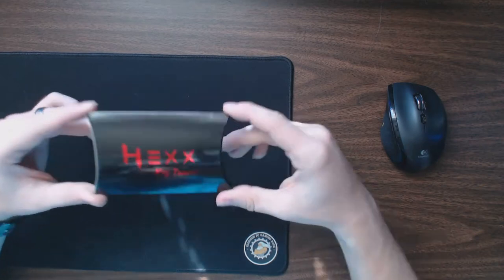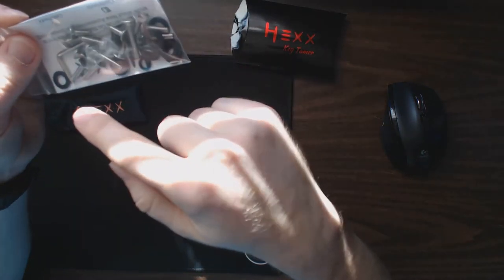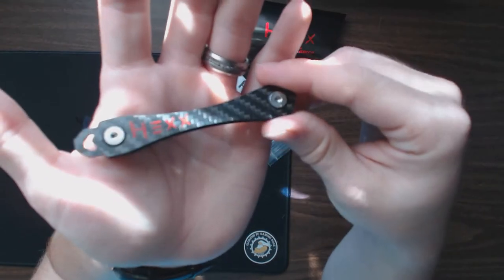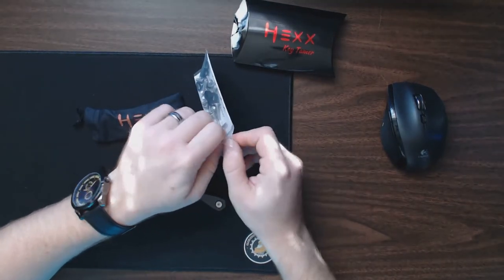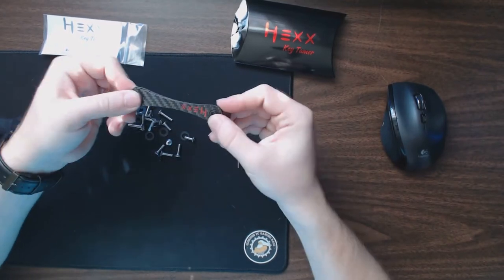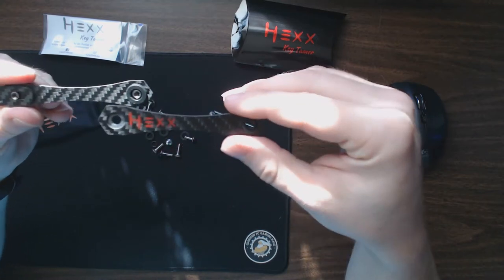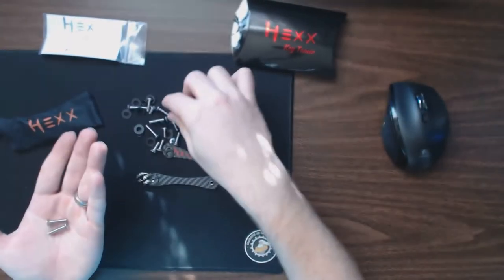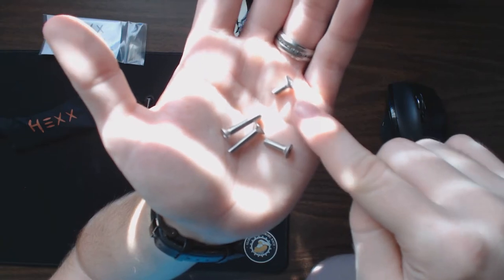HEXX Smart Key Organizer -- Unboxing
HEXX Smart Key Organizer Carbon Fiber Key Holder 1-16 Keys Assembled In The USA (Extended)

Really great product overall, especially for that price point. Hard to find anything to complain about out of the box. I'll follow up like usual with another review in a few months.

HIGHEST KEY COMPATIBILITY: We optimized our key holder design to be compatible with the most keys possible, from shorter U.S. keys to longer European keys, chances are your keys will fit perfectly.

LIGHT DURABLE AND COMPACT: We make each key holder from rugged carbon fiber which allows us to make the slimmest, lightest and most compact key organizers out there.

ULTIMATE CUSTOMIZABILITY: Each Hexx key holder comes with all the expansion hard wear you need to hold up to 16 keys and add all kinds of accessories turning your everyday keys into a multitool.

PURE CARBON FIBER: We CNC machine every key holder from stylish high grade 3k twill weave carbon fiber, and assemble each one by hand in the united states using premium 316 stainless steel hard wear.